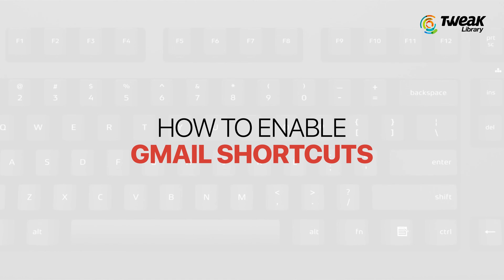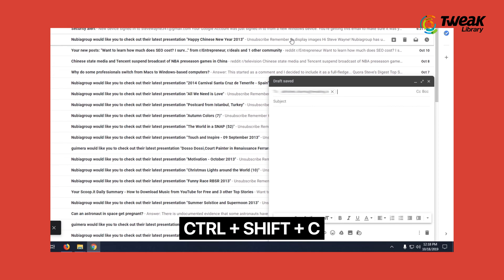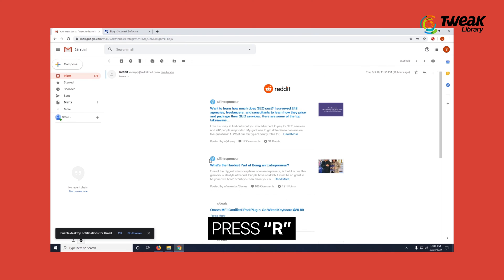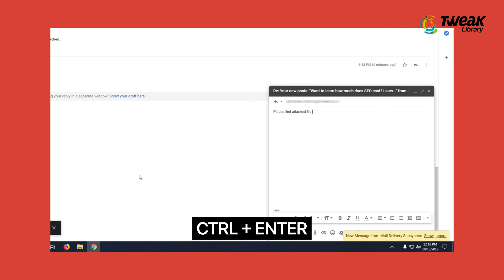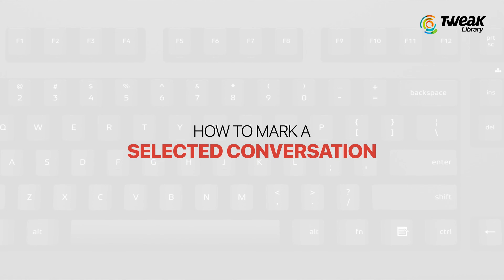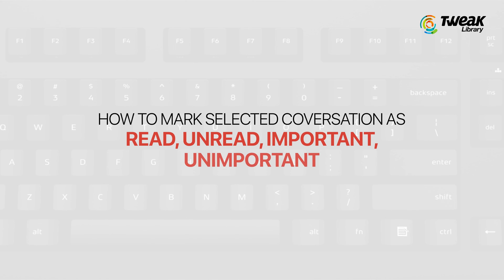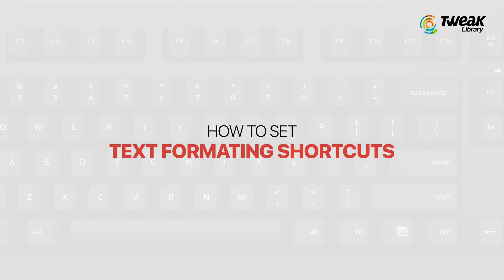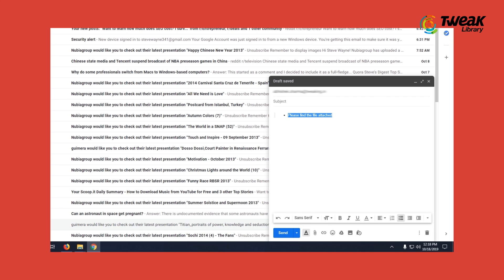Gmail Keyboard Shortcuts To Increase Your Productivity - 2023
How often do you use Gmail. We bet that Gmail is an integral part of your social and professional lives. But don't you think that drafting emails is not only hectic, but is a process of utmost care?

For instance, you cannot afford a text error or to send that email on a wrong ID. Especially not if drafting mails is a part of work. Almost all professionals spend at least half an hour over drafting mails to their senior team members and their junior subordinates.

Well we've rooted out the most useful Gmail shortcuts that can help you save time in this annoying process of writing mails. With these tactics, we guarantee you can save a lot of time for your other work.

So, watch how you can optimize Gmail and increase your rate of doing this hectic mail work without much hassle.

TIME STAMP

0:50 - How eo enable Gmail shortcuts
1:10 - How to compose a mail
2:16 - How to reply in a new windows
2:32 - How to search for a mail in inbox
3:01 - How to mark a selected conversation
3:34 - How to mark selected conversation as read, unread, important, unimportant
4:10 - How to set text formatting shortcuts